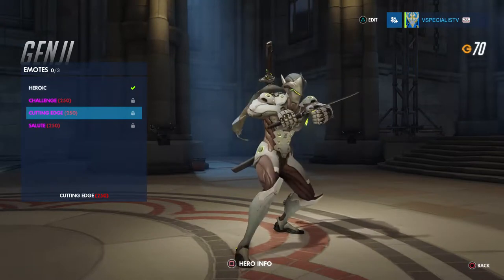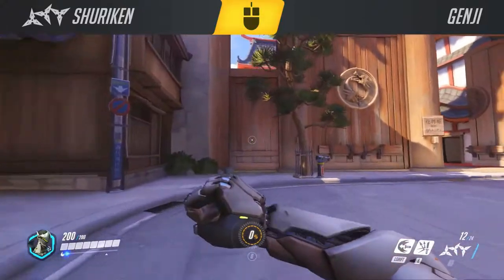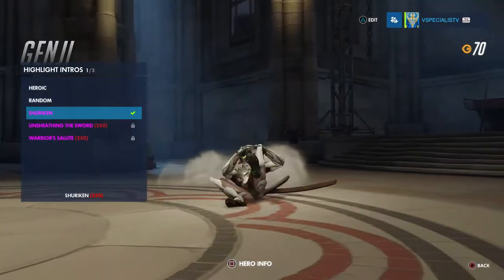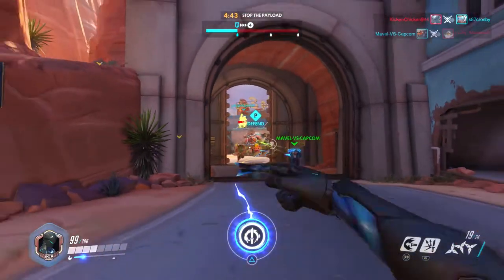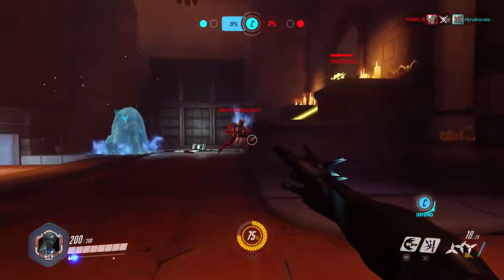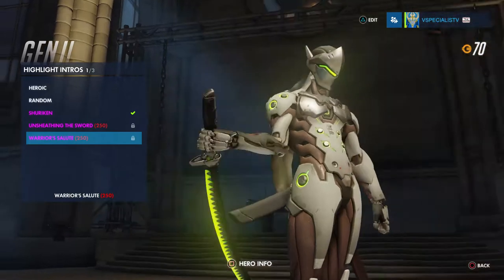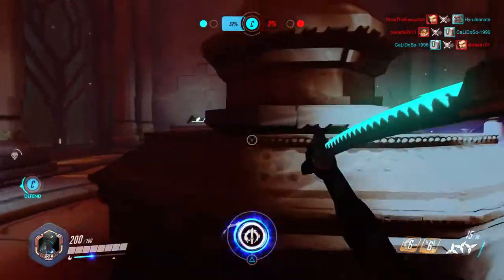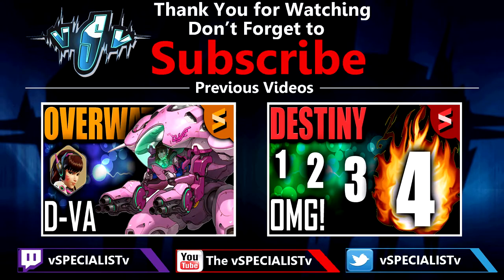How To Use Genji Guide Breakdown For Beginners - Overwatch PS4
In today's Overwatch character guide breakdown, we look at Genji a robotic ninja. He is one of the offence characters in overwatch, and is by far the hardest one to use. I breakdown his abilities on how they work and how to use them to your advantage.

Previous Videos

"Not Easy" Overwatch Genji Guide Breakdown